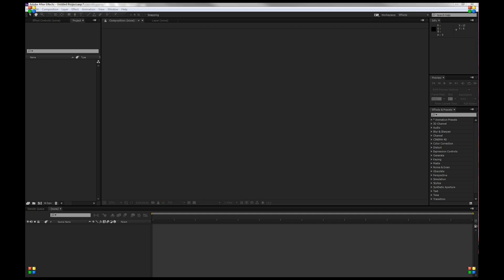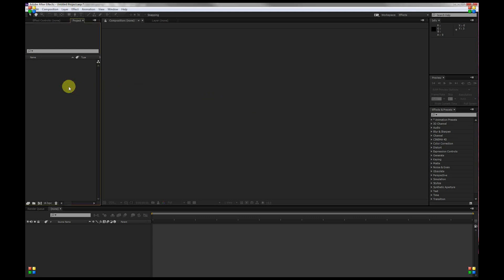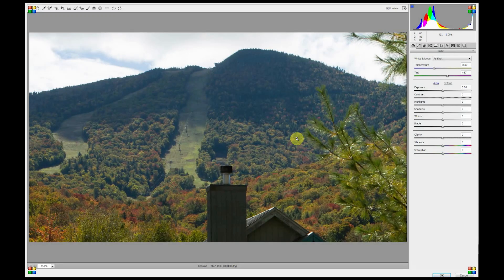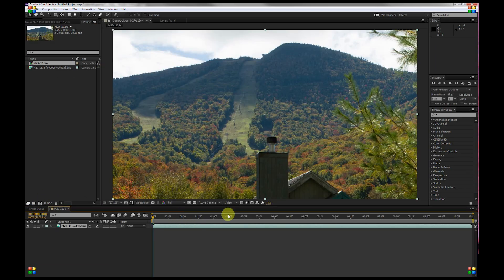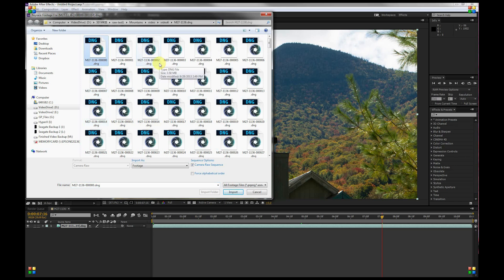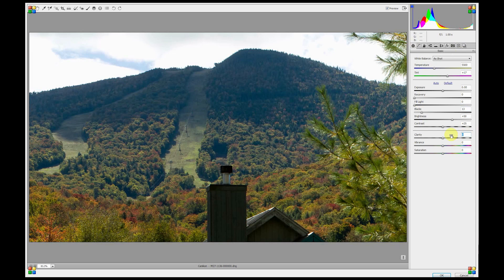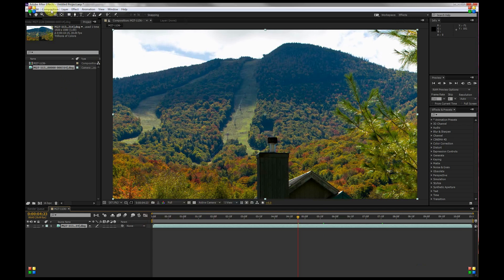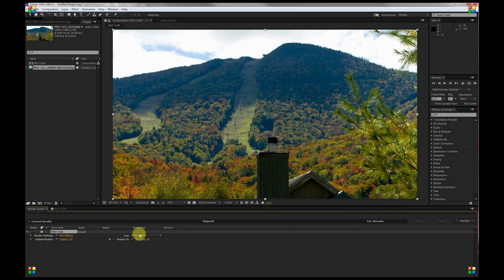5D MkIII Magic Lantern Raw - Importing DNG files into After Effects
This is a short tutorial on how to import .dng files into After Effects.